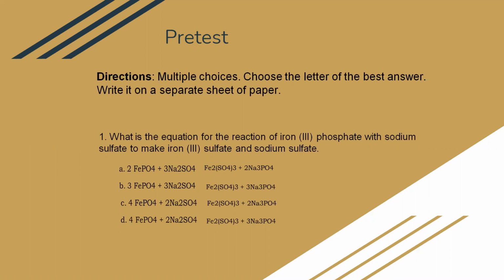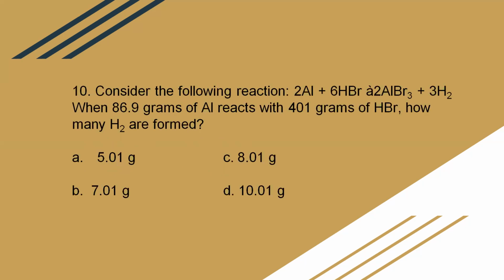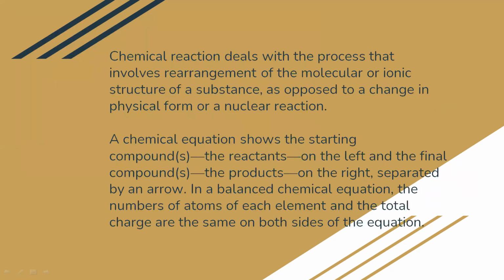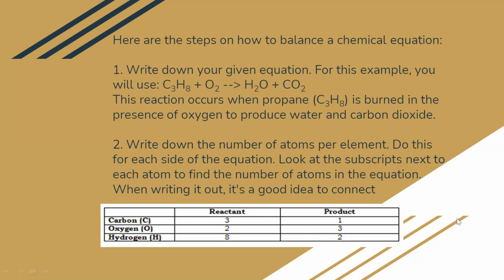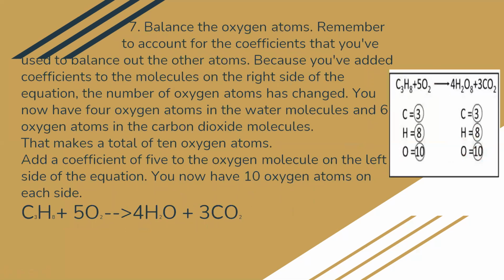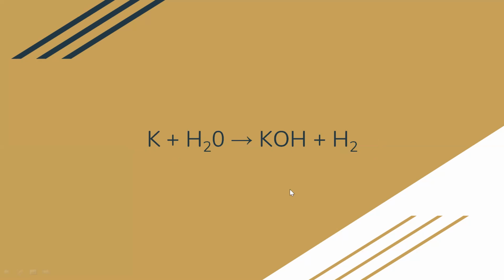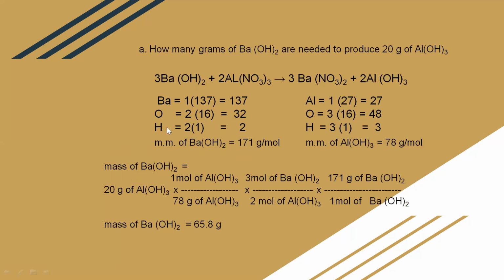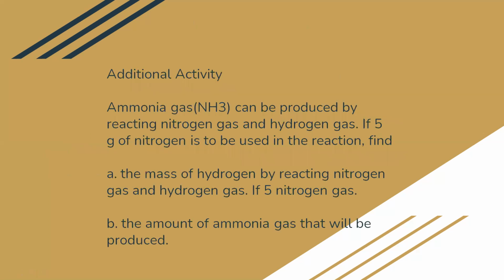PS W6 D1